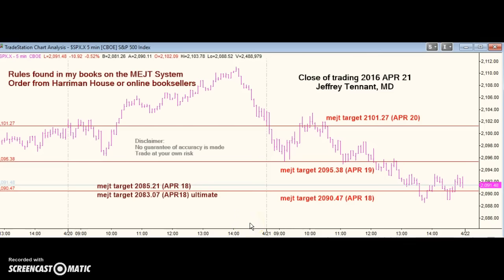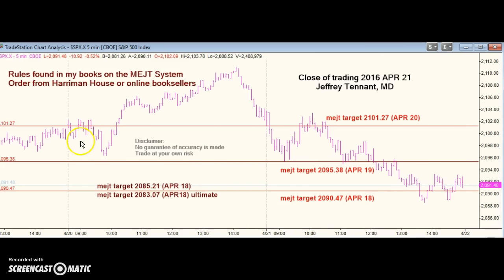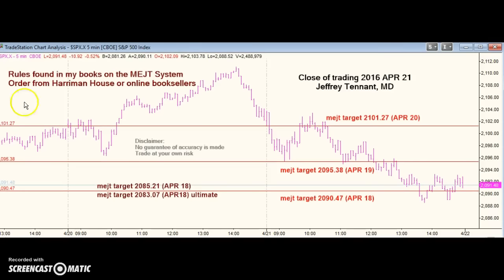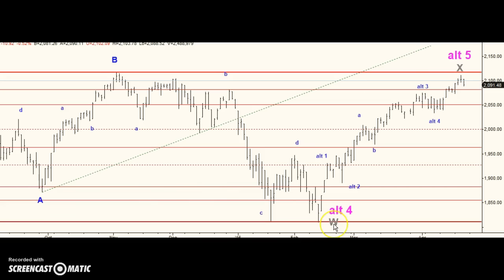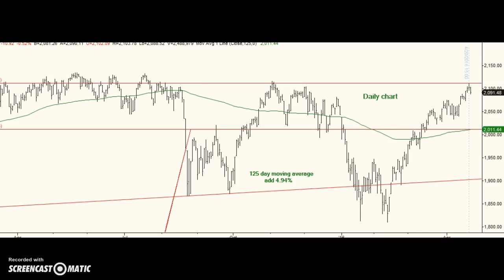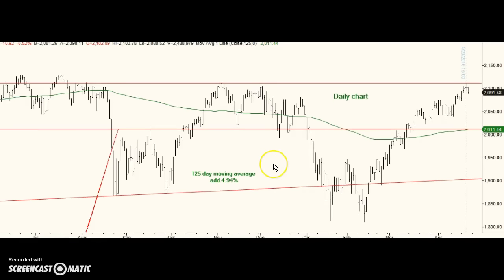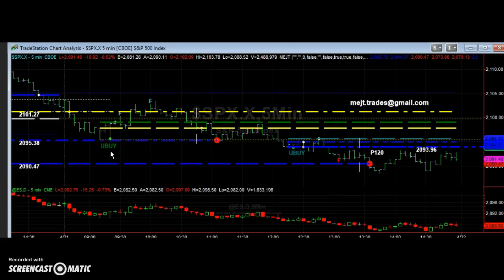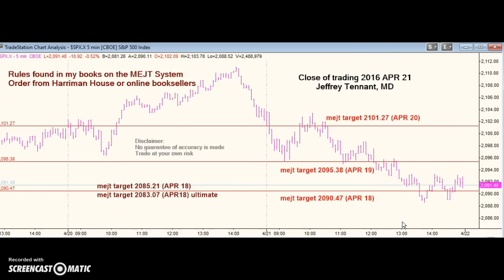MEJT stock market forecast 21 APR 2016